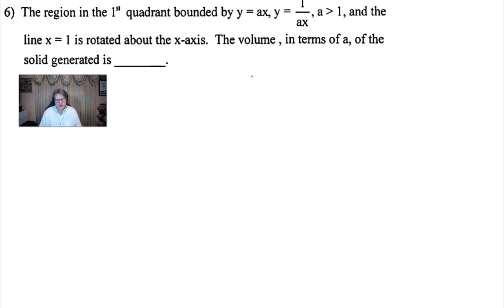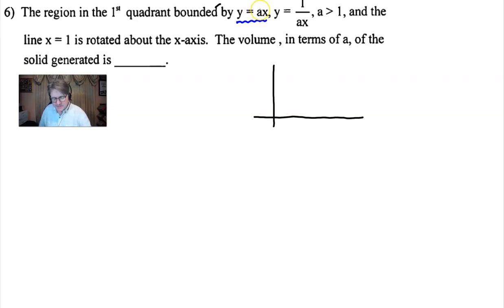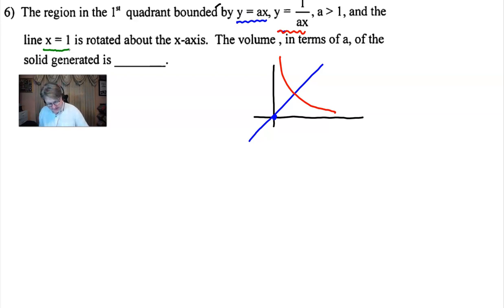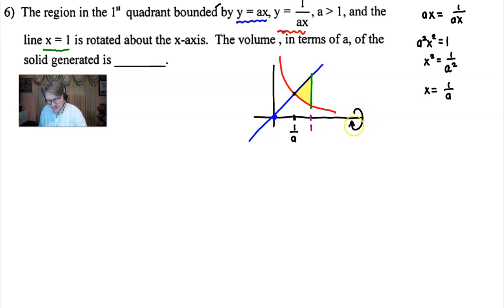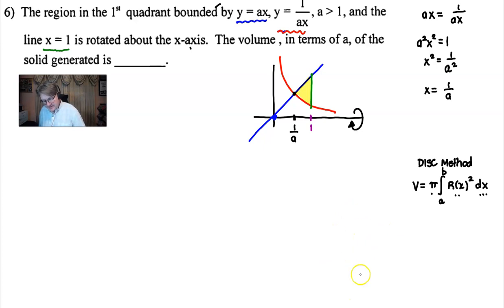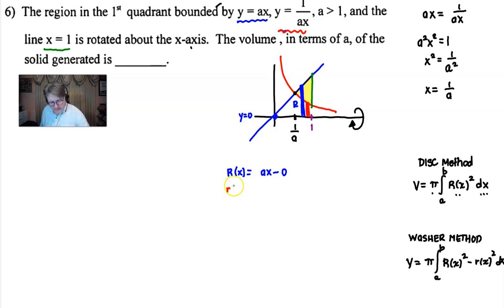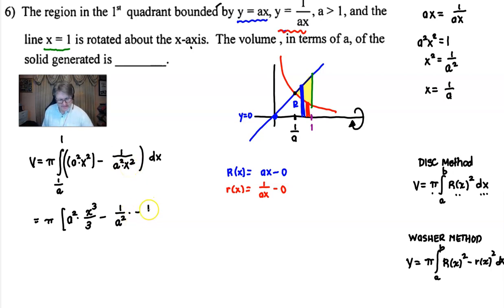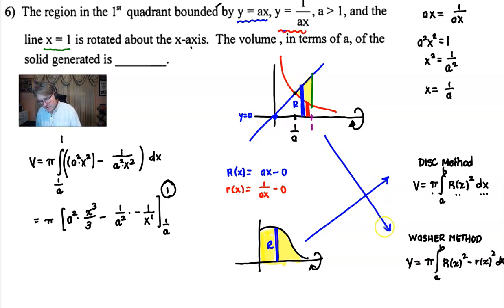CML - 2021-2022 - Meet 3 - Problem 8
This problem features the volume of a solid of revolution as encountered in Unit 8 of the College Board AP Calculus curriculum.
The enclosed region is bounded by the graphs of y=ax, y=1/(ax) and x=1 which makes the problem a bit more challenging as the final volume will be in terms of the constant a.
For more information on the Continental Mathematic League, check out their